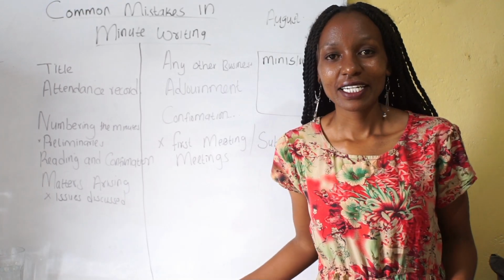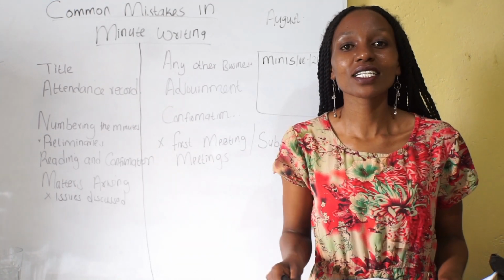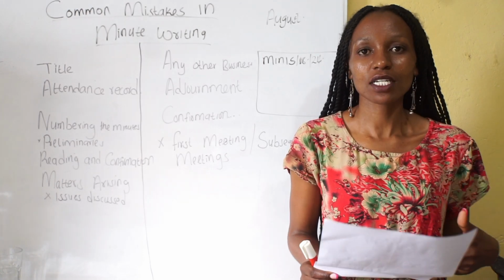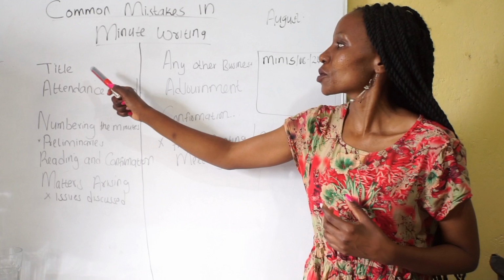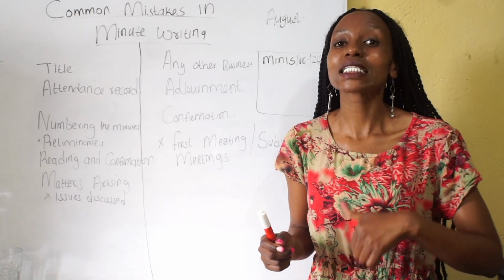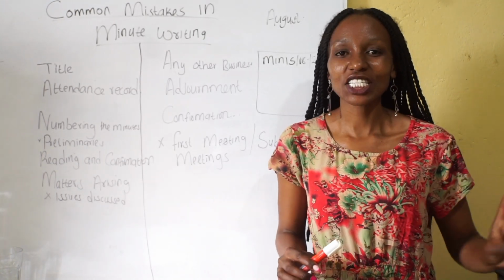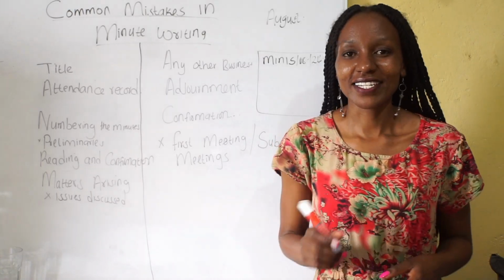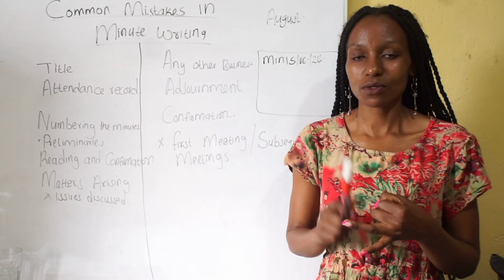Common mistakes in minute writing